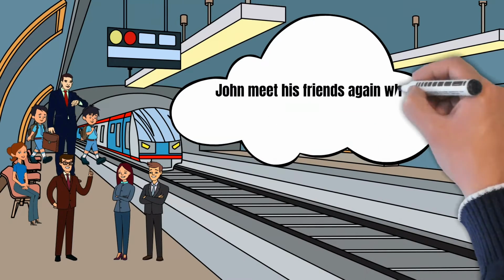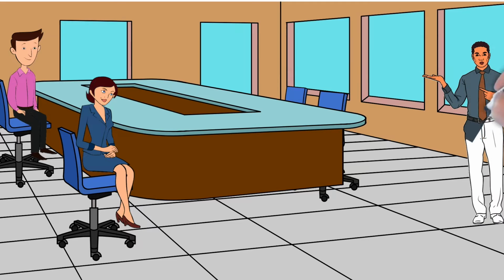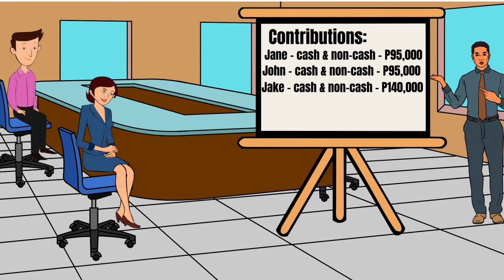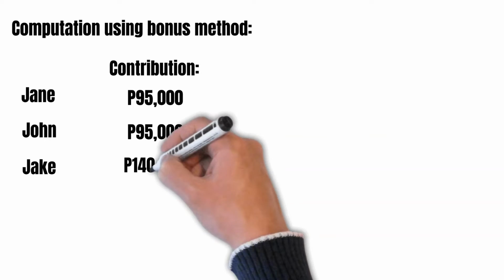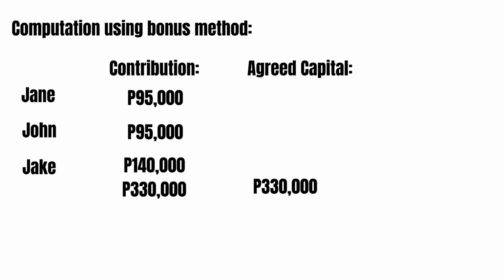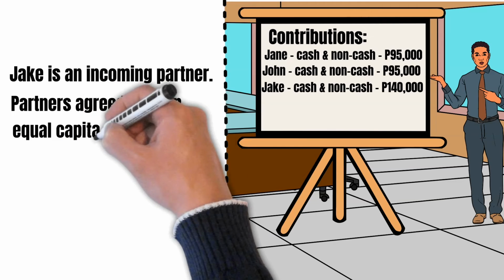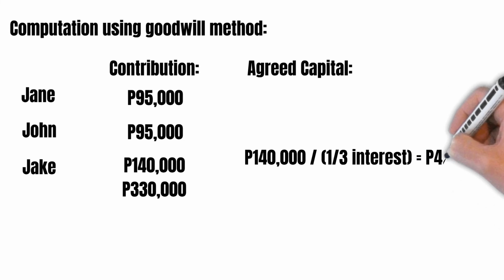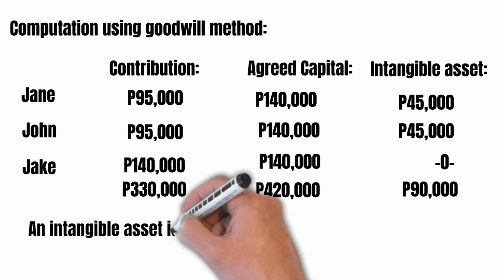Partnership Formation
In this video, you’ll learn about partnership formation using the bonus and goodwill method. Bonus versus goodwill method computations you need to know as a beginner.

--TIMESTAMPS--
00:00 Partnership formation
00:30 Partnership formation defined and basis of recording
00:58 Illustration using bonus method
01:40 Bonus method computation
02:55 Illustration using goodwill method
03:11 Goodwill method computation